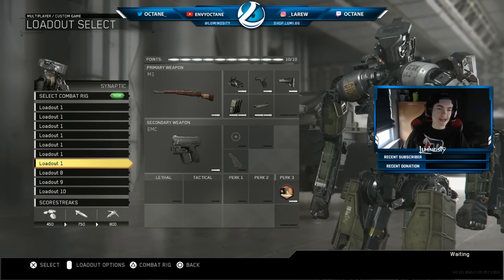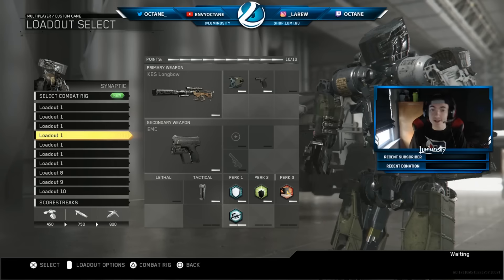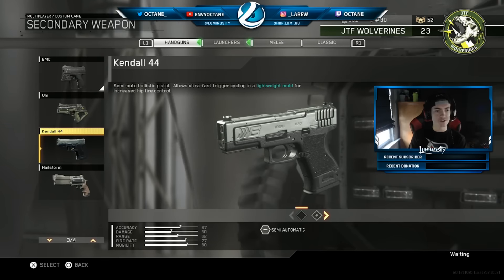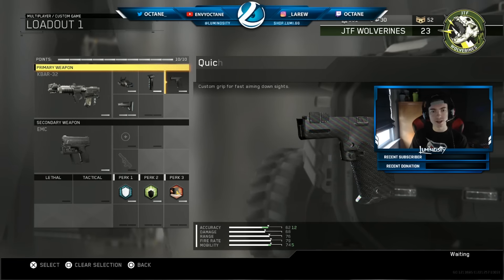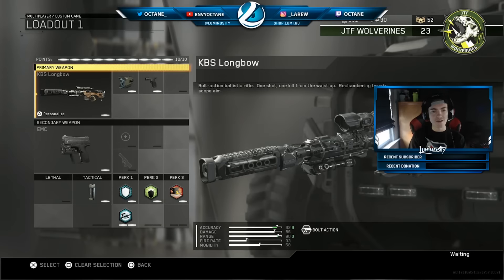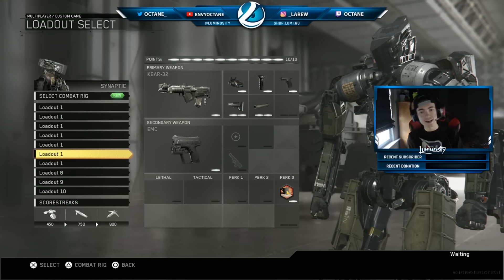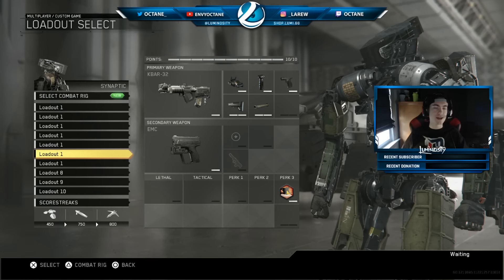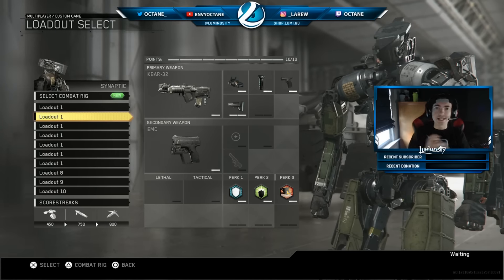My IW SnD Classes!